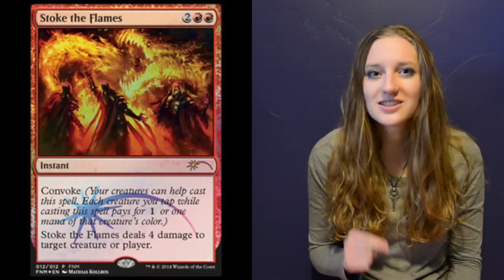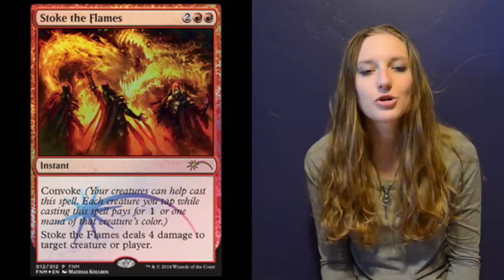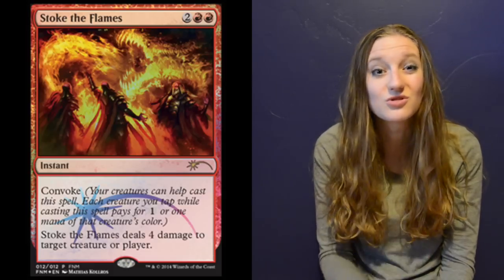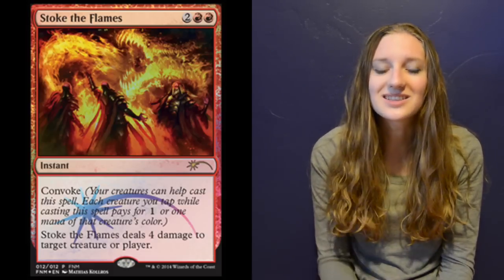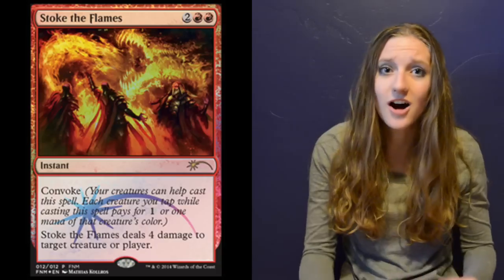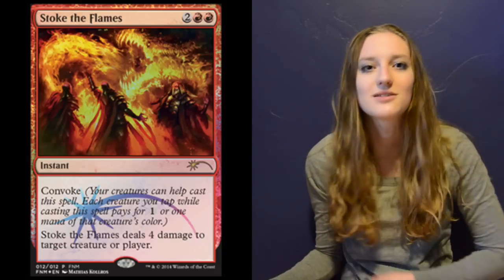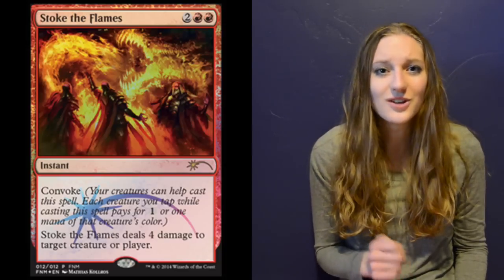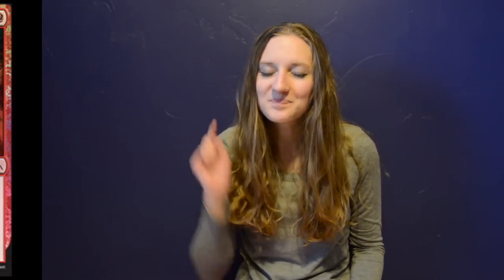Card of the Week - Stoke the Flames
I love this card! And the promo is just so pretty!